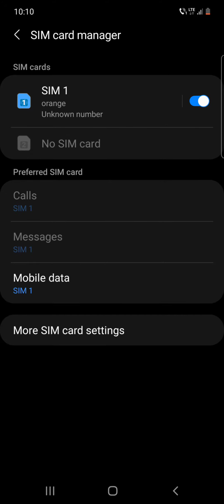How to switch between sim cards on your Samsung phone? - Samsung Tips